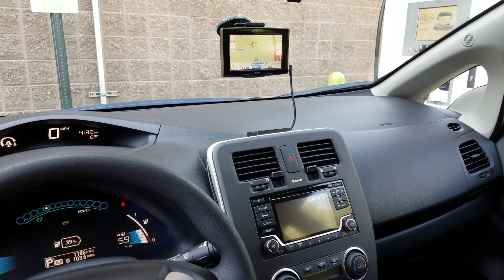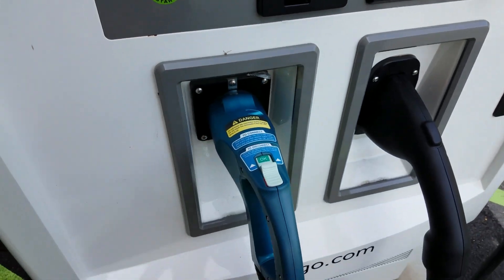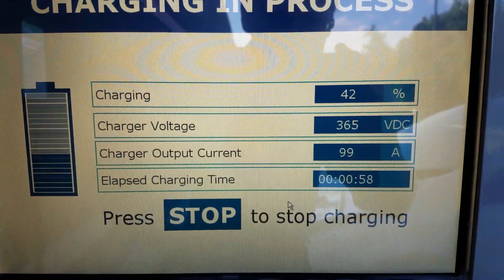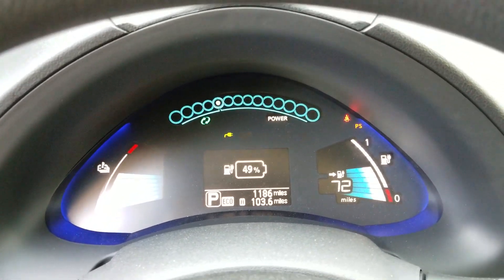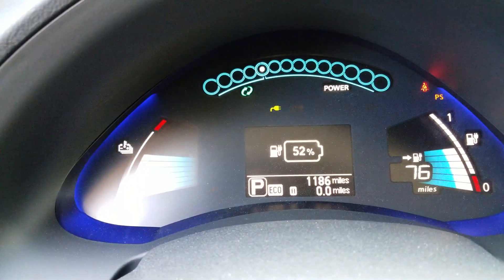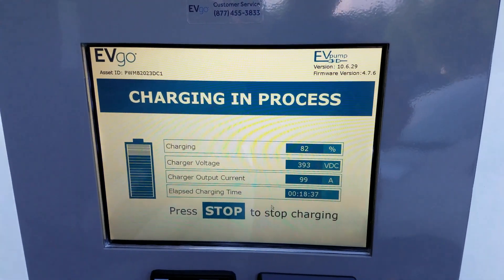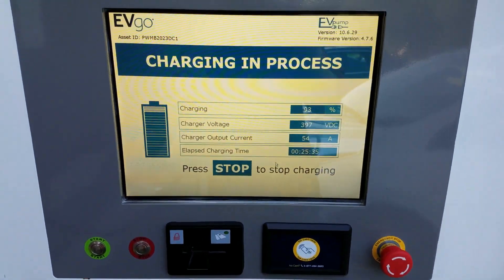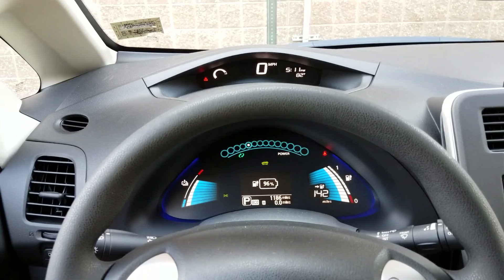DC FAST Charging my Nissan LEAF for the first time on the EVgo system at Hannaford in Augusta Maine!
This is the first time that I truly FAST CHARGED my Nissan LEAF with the CHADEMO socket installed on my vehicle and it was AWESOME!! The Hannaford supermarket in Augusta Maine has one of these EVgo systems installed and I totally took advantage of it after visiting my parents for the day.  I would love to see more of these pop up along the interstate...particularly at all of the fast food joints. How convenient would that be? You're driving along the interstate for an hour or so, you're starting to get hungry, your car needs a charge, so you pull over, plug in, go inside, use the restroom, and grab a bite to eat...by the time you're done doing all that your car is fully charged!

~BMHSONIC~